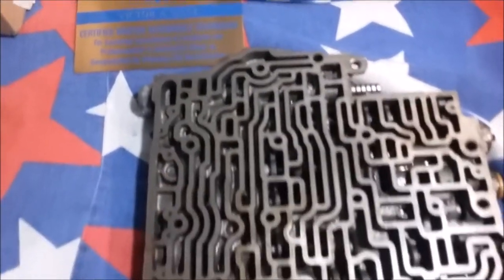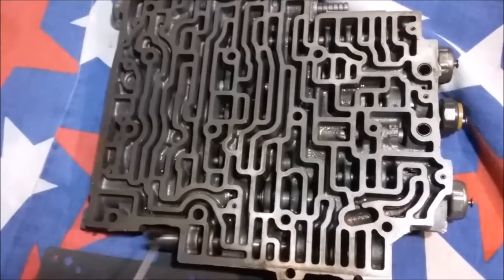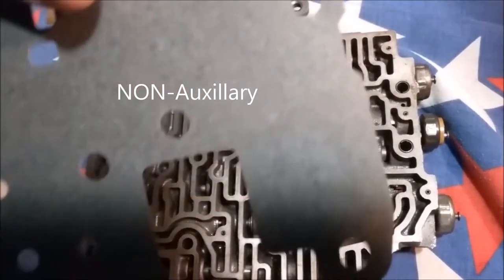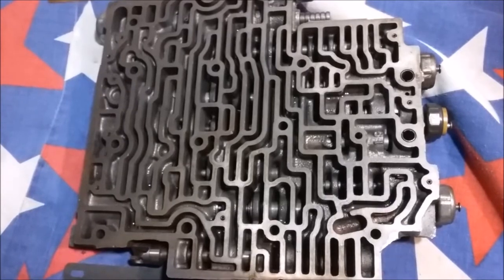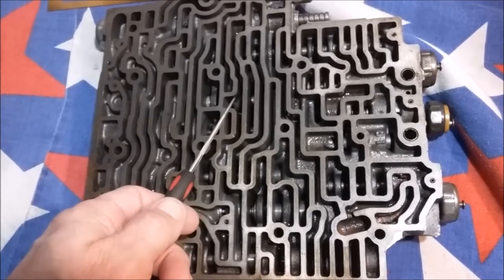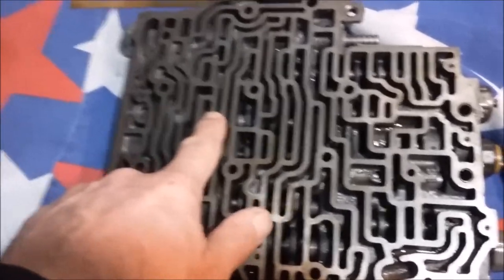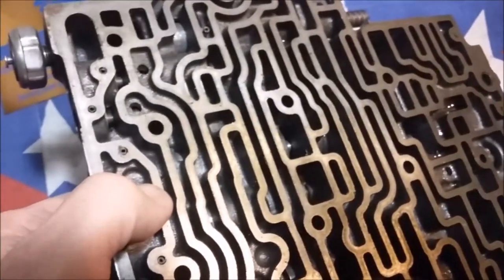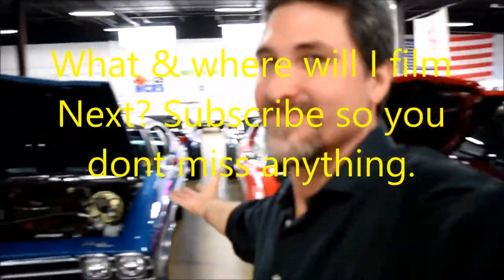700r4 Chevy transmission valve body identification diy 4L60-E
700r4 chevrolet automatic transmission valve body identification
Transmission rebuild manual
4L60-E Rebuild Kit
Rear Clutch compressor tool
Corvette Servo
Hardened pump rings
700r4 B&M shift kit
4L60E & 700R4 Beast Sun shell
GM overdrive trans swappers guide
29 element FWD Sprag
Low Reverse Sprag
Reverse Input Drum
Bushing Kit with Teflon Pump Bsh
4L60E 3,5/8" Deep pan chrome with drain
700R4 shallow 2,5/8" pan with drain
700R4 Filter
4L60E early shallow Filter
4L60E 4L65E Deep Filter

Favorite Tools:
1) Milwaukee Fuel Impact wrench
2) Milwaukee 3/8 Ratchet 55 Ft-Lbs
3) Ryobi cordless ratchet P344
4) Ryobi 3/8 cordless impact wrench
5) Great starter socket set
6) Victor Allen Coffee
7) Black and Decker cordless
8) Easy entry-level code scanner
9) Blutooth Scanner OBD2 code reader $20

Supplies:
1) Dielectric Grease
2) Antisieze
3) Thread-locker Loctite
4) Transmission assembly lube
5) Rislone Zinc oil additive